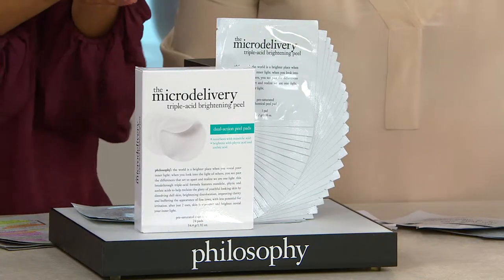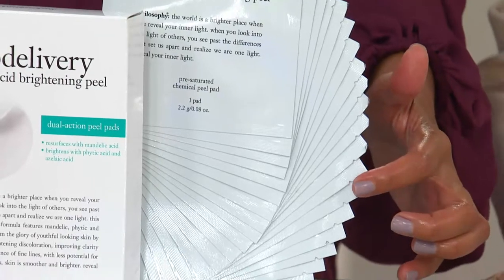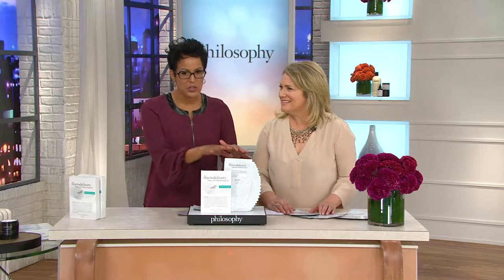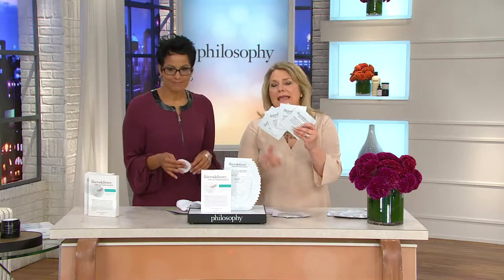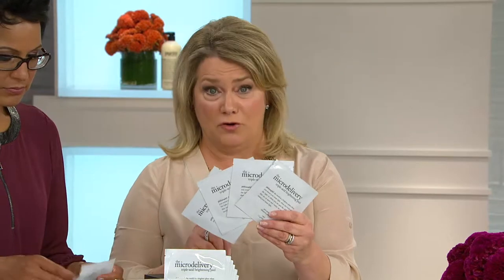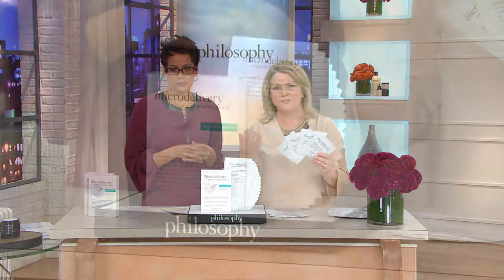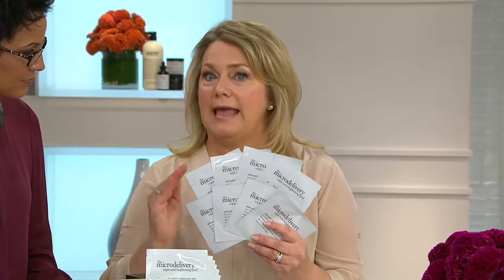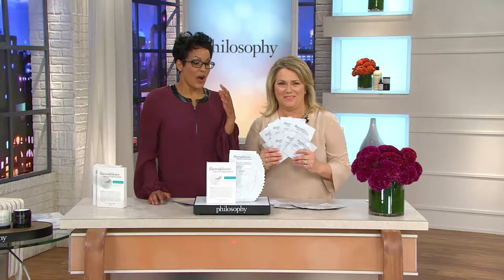philosophy super-size triple-acid peel pads with Rachel Boesing